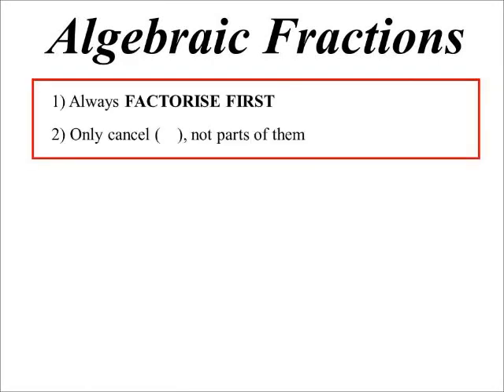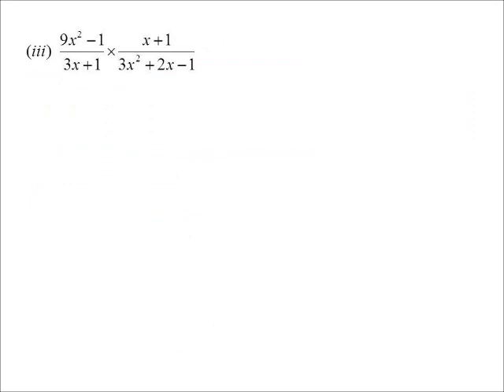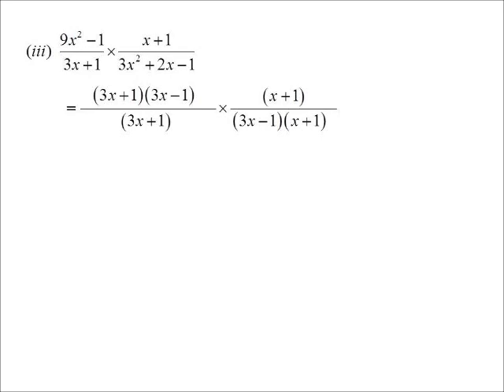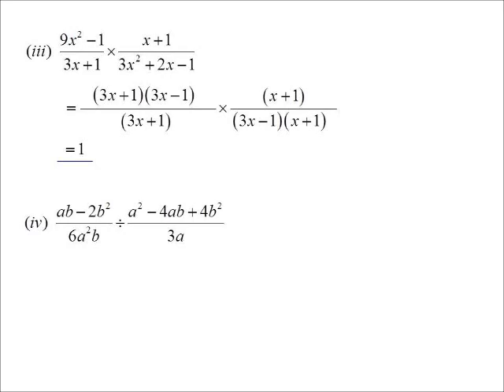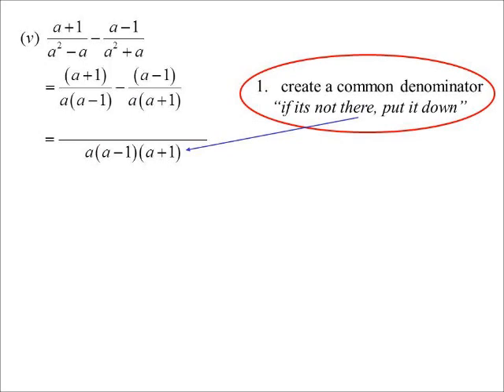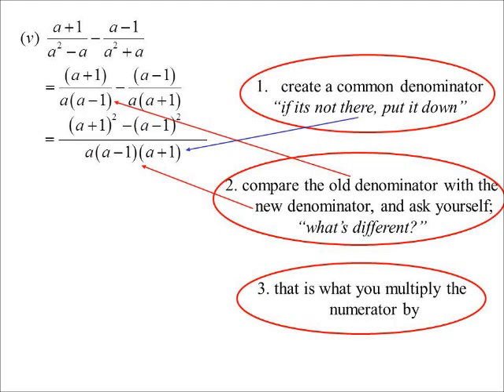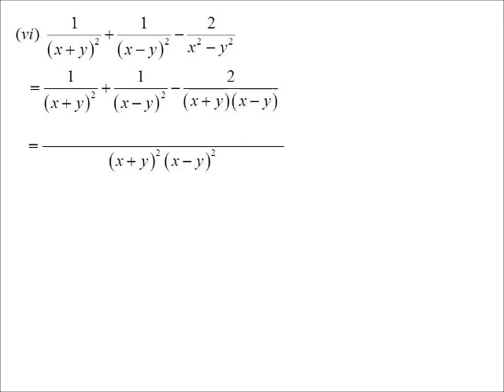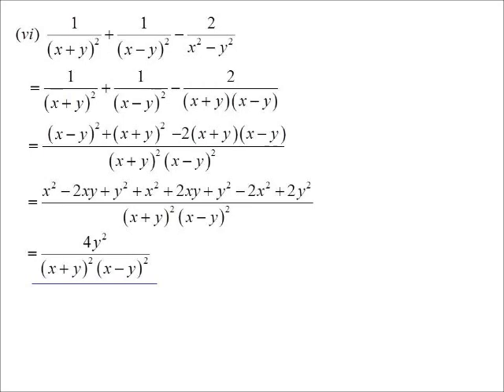11X1 T01 04 algebraic fractions 2019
The manipulation of fractions is done by remembering the golden rule "ALWAYS FACTORISE FIRST!!!"